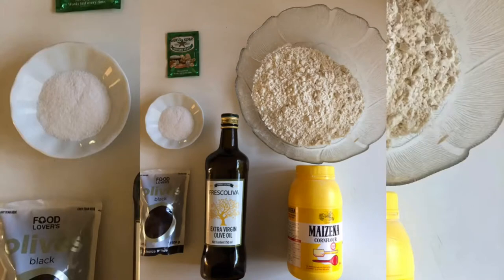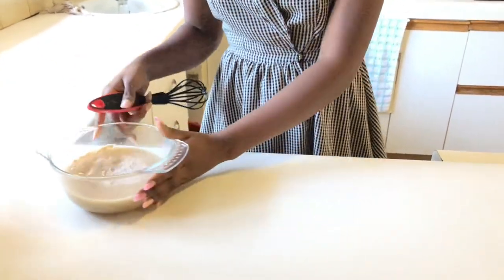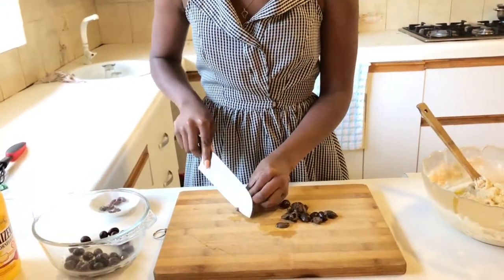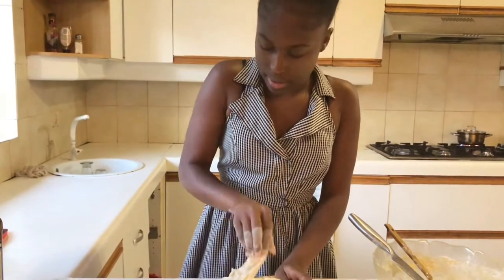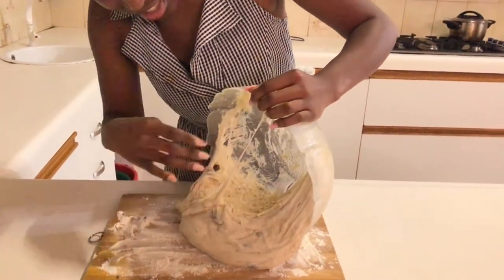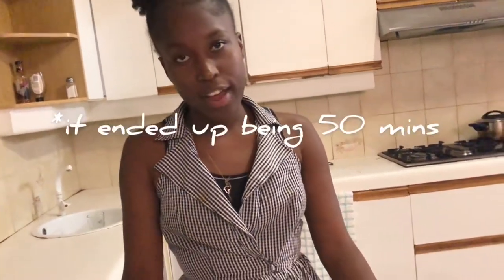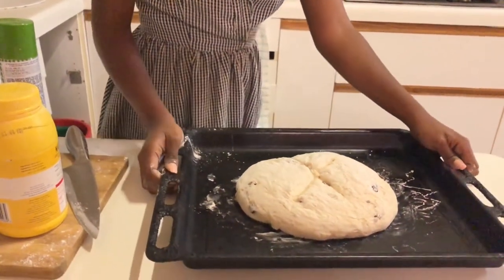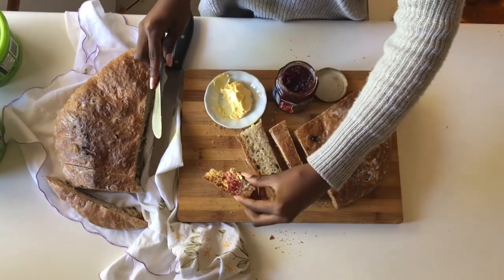How to make DELICIOUS OLIVE BREAD at home / Quarantine Qitchen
Hey guys I’m so excited that I I can share this bread recipe with you! It' delicious and soft and very rewarding to make. You can enjoy it with anything even on its own. For those of you that are gluten intolerant, you can easily tap the wheat flour out for gluten-free bread flour too, it'll taste just as amazing and if you don't like olive you can add dried cranberries or leave these out all-together.

This I very relevant especially during this time when it is very possible that bread is finished at your local grocery store. I hope you see how simple and easy it I to make it and you give it a try and let me know.